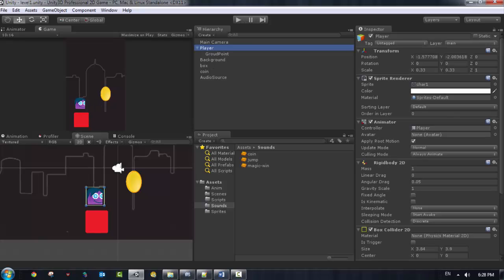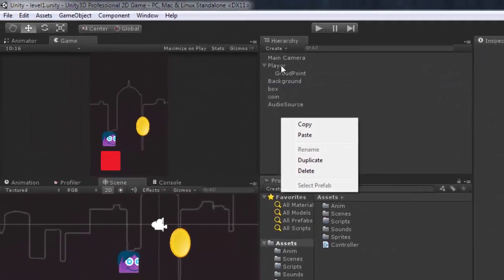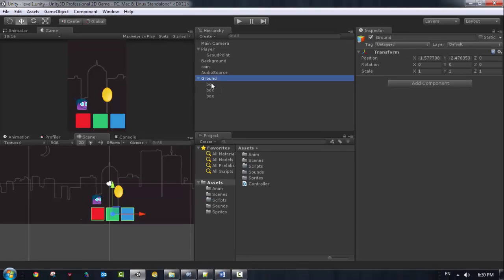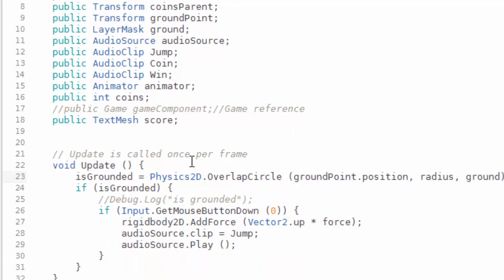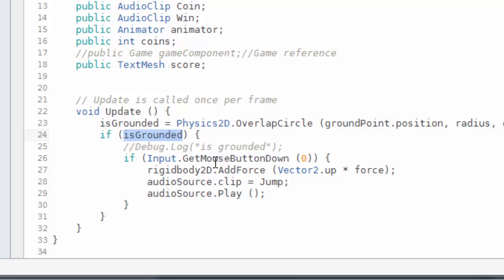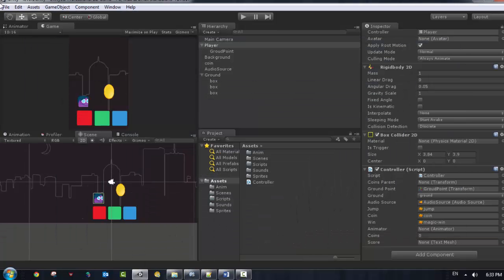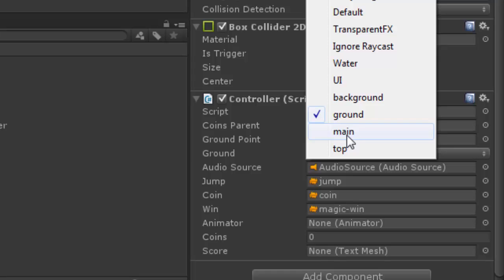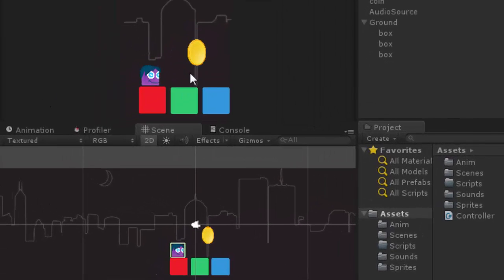Unity3D Professional 2D Game Development part8 Adding movement to the player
Google+!